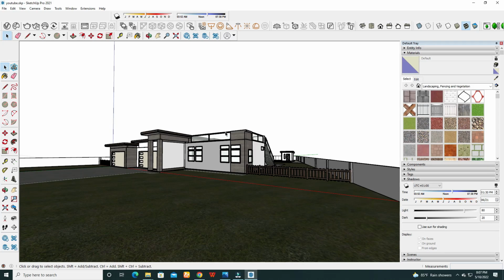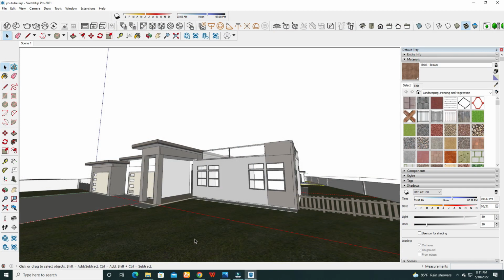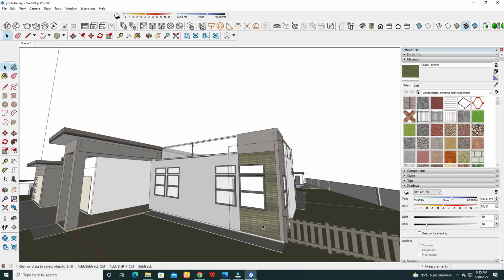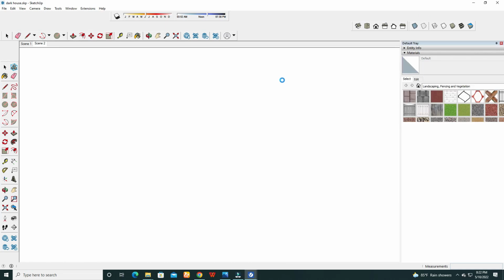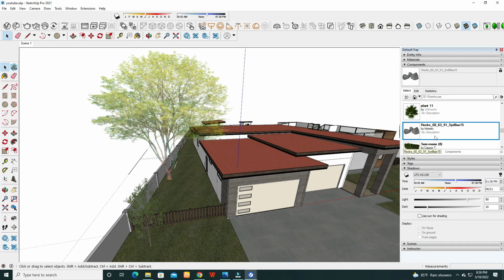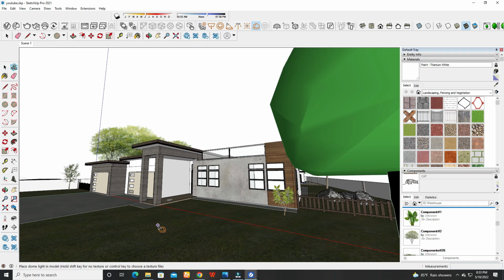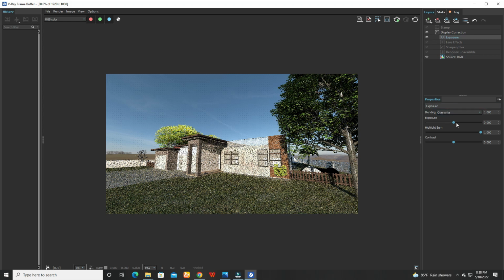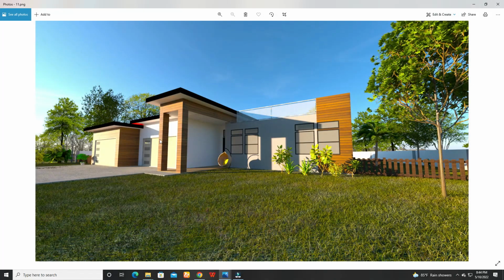Vray for SketchUp complete tutorial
In this video I have shown the full process of making exterior renderings by using Vray for Sketchup